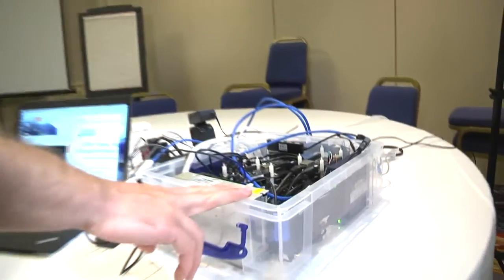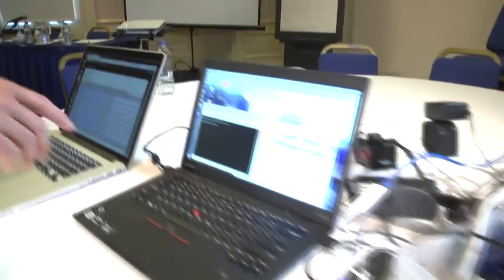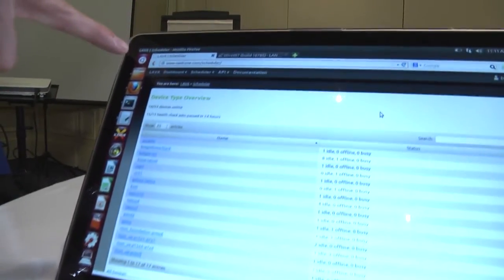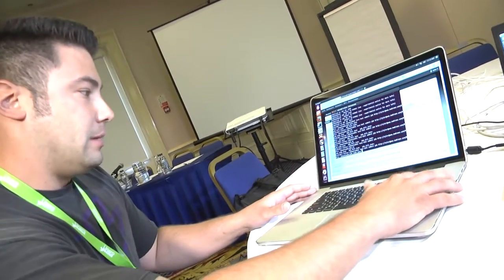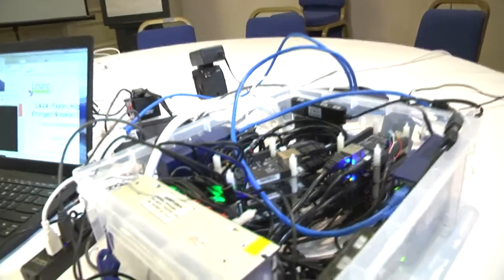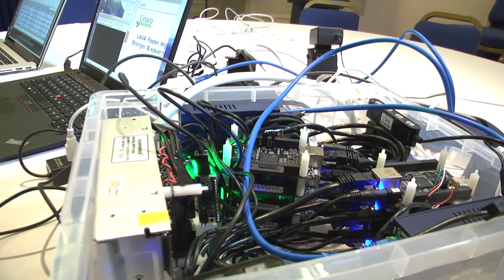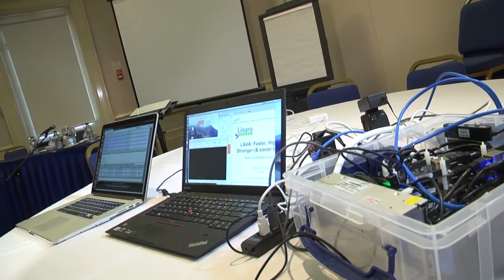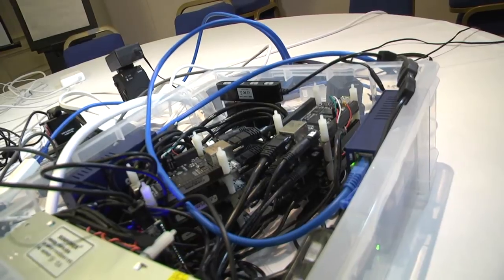LAVA (Linaro Automated Validation Architecture) Demo from Alan Bennett and Tyler Baker at LCE13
Linaro Connect Europe 2013: LAVA (Linaro Automated Validation Architecture) demo from Alan Bennett and Tyler Baker (both Linaro) at LCE13